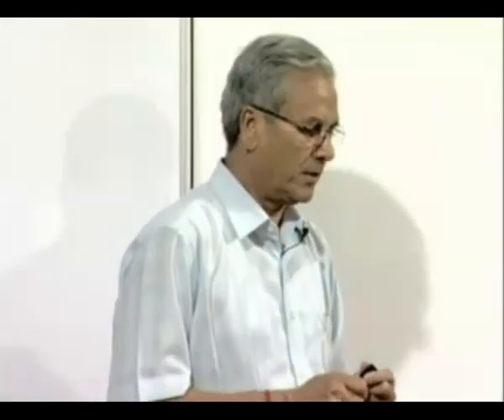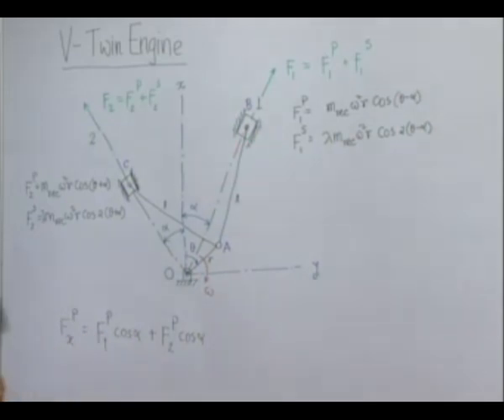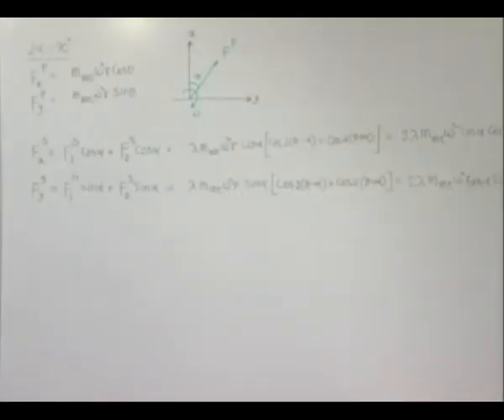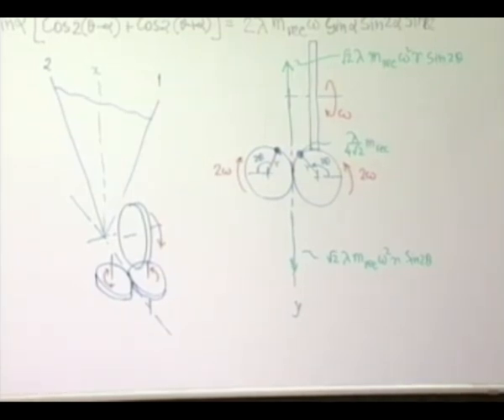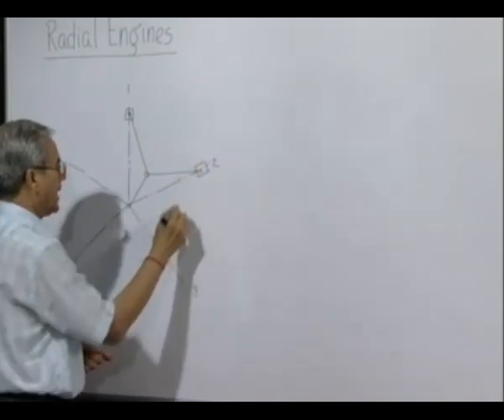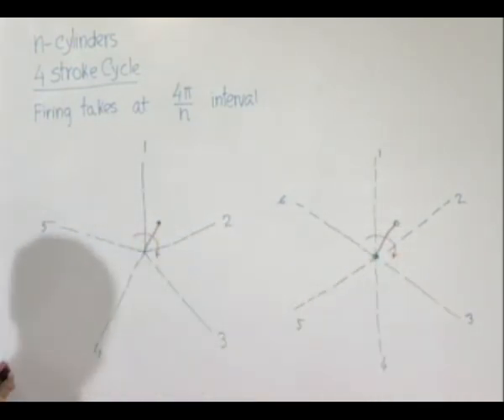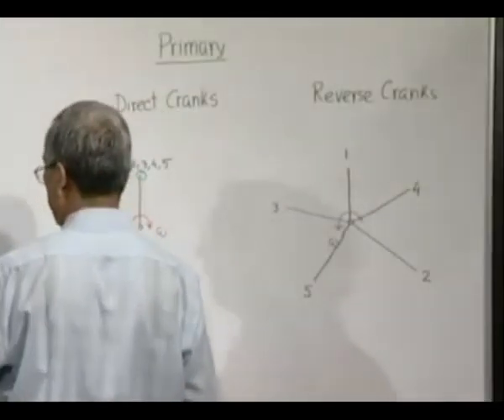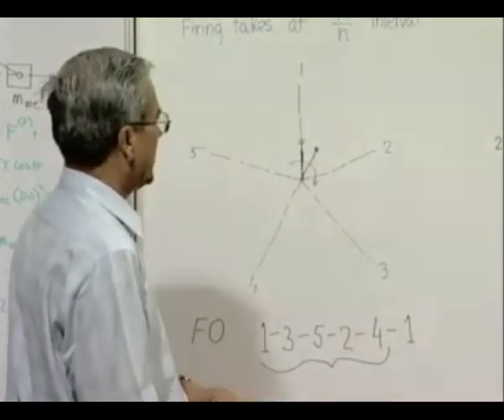Lec15: V and Radial Engine Balancing